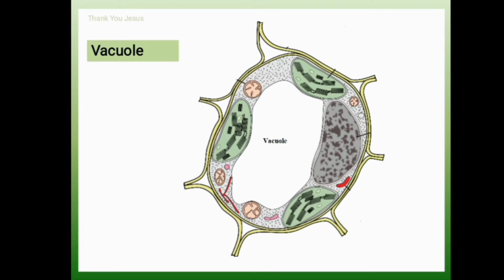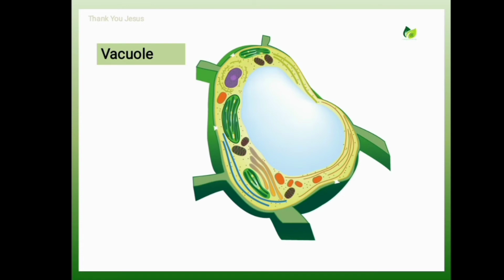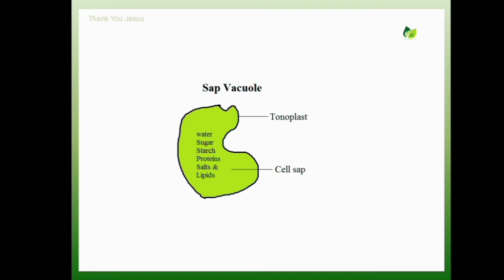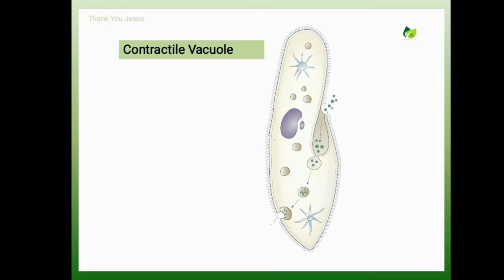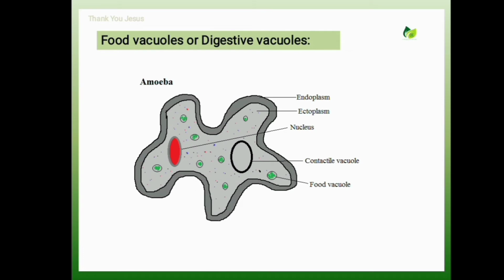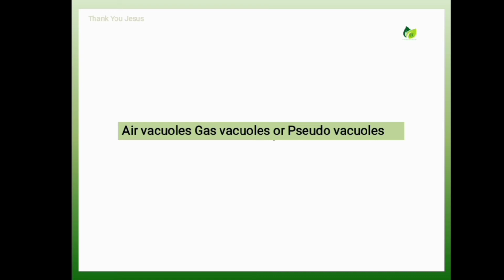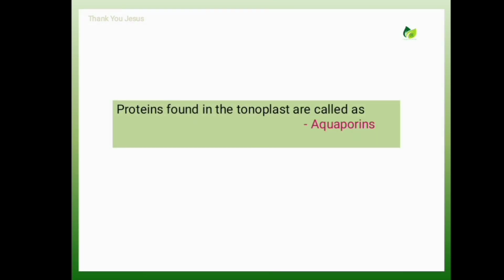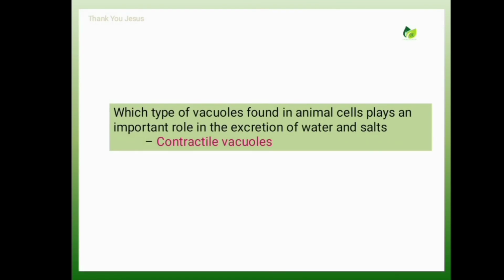Structure and Types of Vacuoles | Competitive Botany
● On this video you are  going to see "Competitive Bits from Vacuoles"